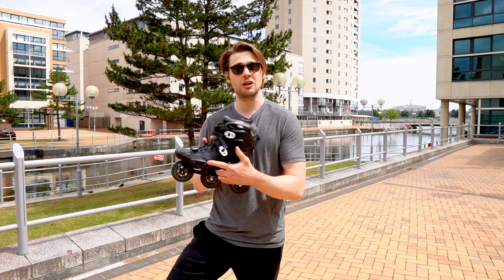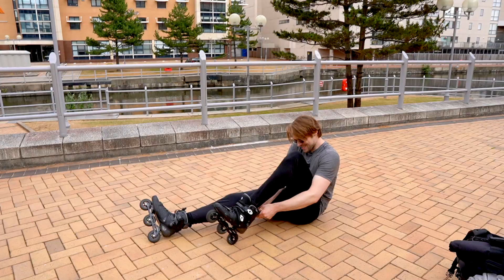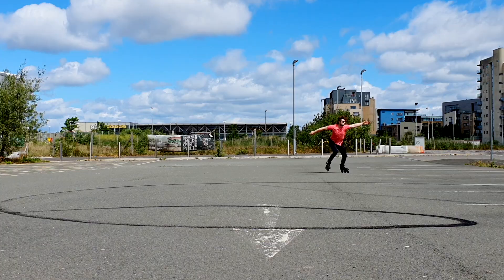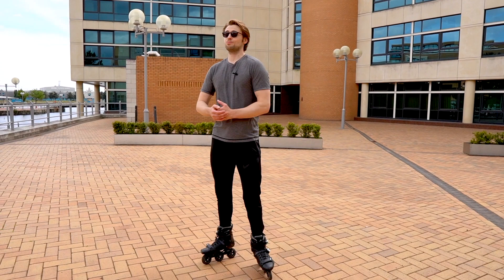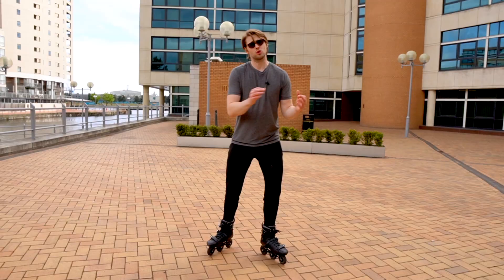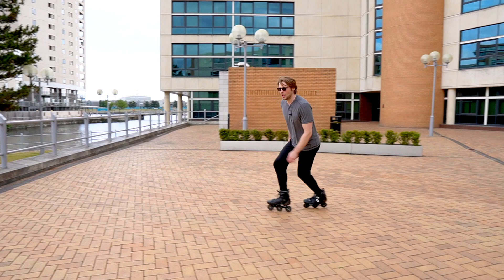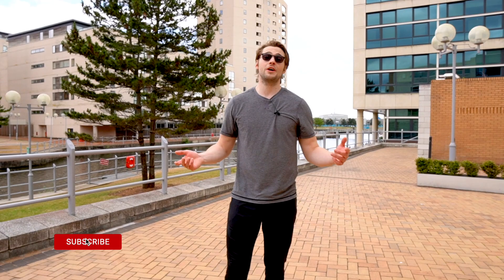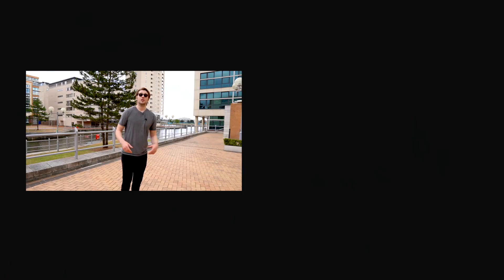Can you Figure Skate in Freestyle Inline Skates???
In this video, I take a look at using freestyle inline skates to practice figure skating in! Specialist off ice figure skates are in high demand, they are ofter very hard to get your hands on them, and in some cases, they are overpricing inferior products to capitalise on the sudden increase in demand.

Due to this, I decided to see if I could skate in regular freestyle inline skates from a leading brand in the inline skate game. In this video, I am using Hardcore Evo Skates by Powerslide. The frame is a Trinity Nexus frame. These are Tri-Skates, but I have set them in the heavy rocker setting.

The wheels are 90mm Undercover Outdoor Wheels. They have a hardness rating of 90A. I think! It's worn off the wheels now, so I can't be 100% sure, but they are about as hard as you can get!

Figure skating in these is quite similar to figure skating in hockey skates. that said, I actually found there was a LOT I could do in them, and had a great time in them. I would say that depending on what you would like to learn on the ice, these skates might be what you are looking for! A lot of figure skating techniques transferred across very easily.